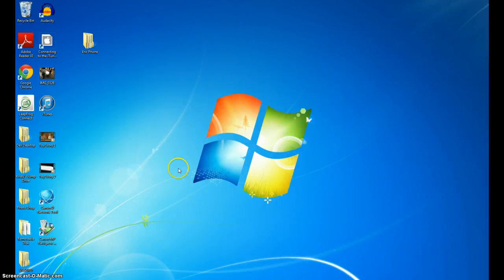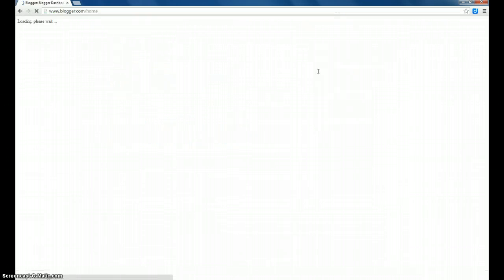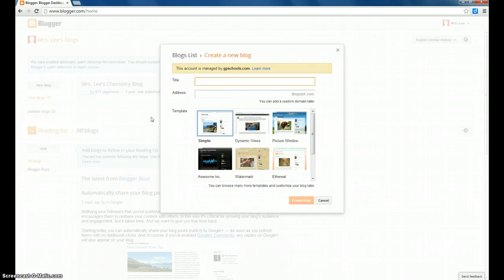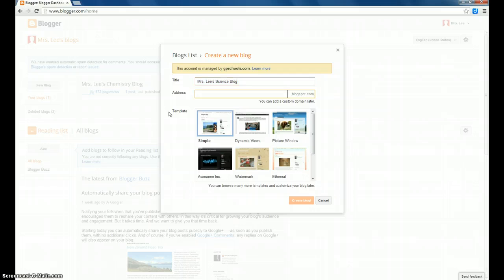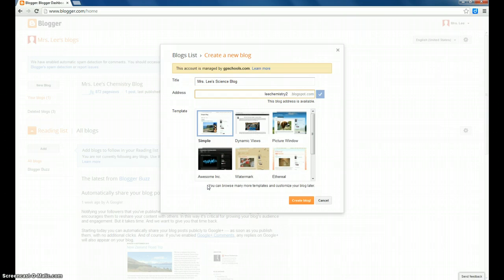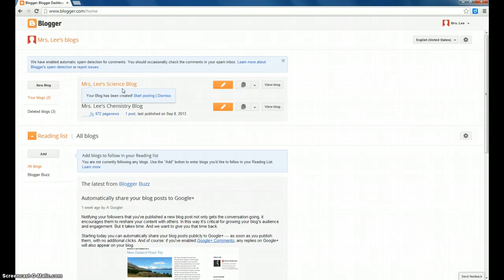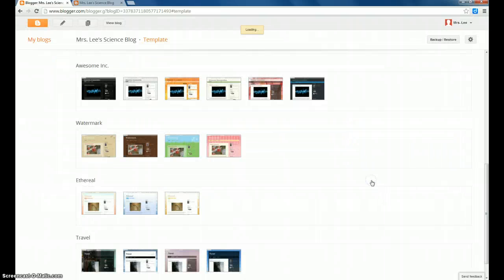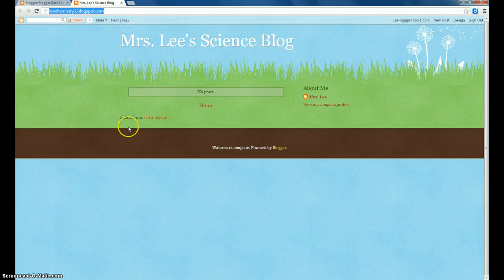Creating a Blog Using Blogger